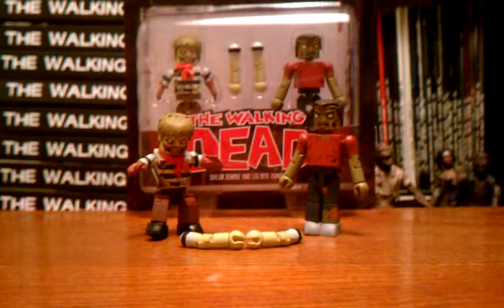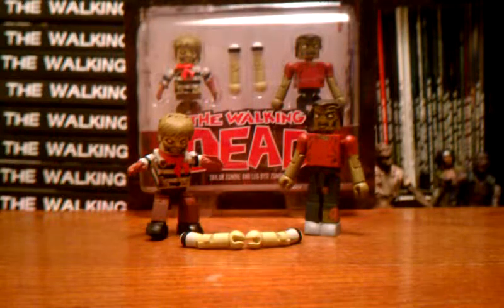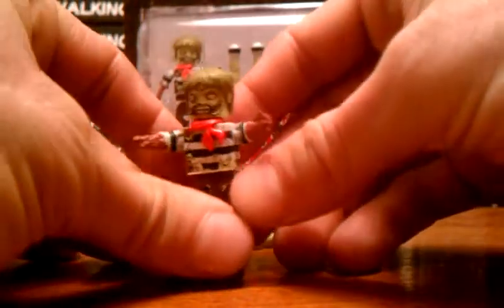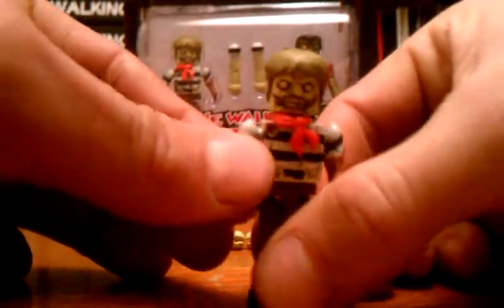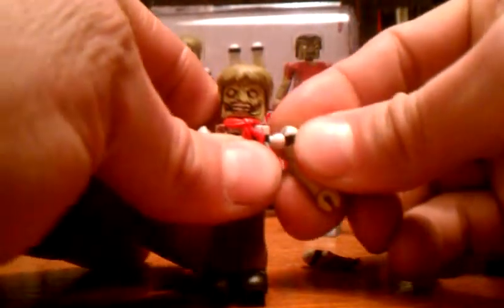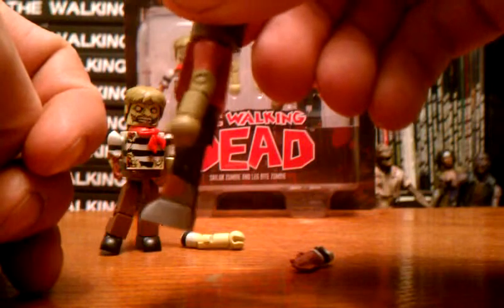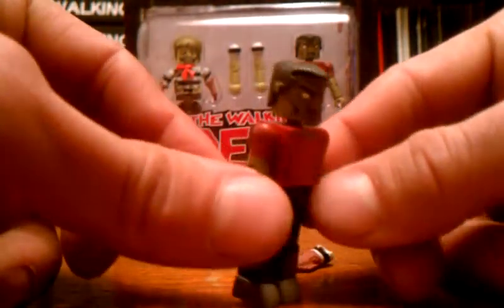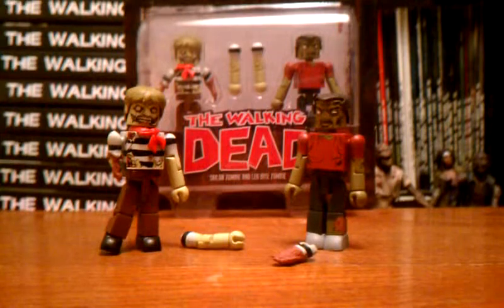The walking dead minimates series 2 sailor zombie & leg bite zombie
The walking dead minimates series 2 sailor zombie and leg bite zombie review.